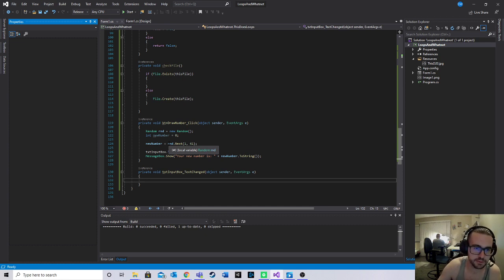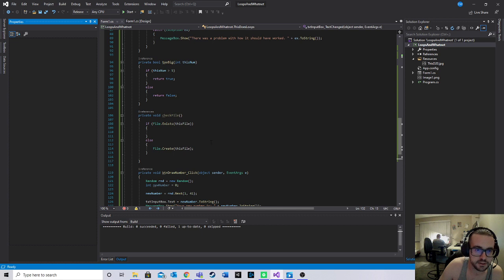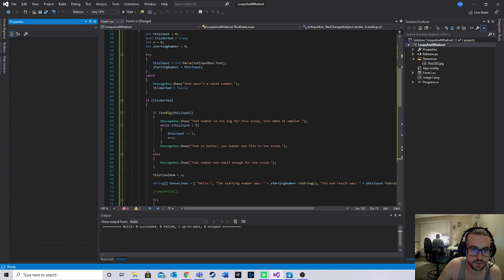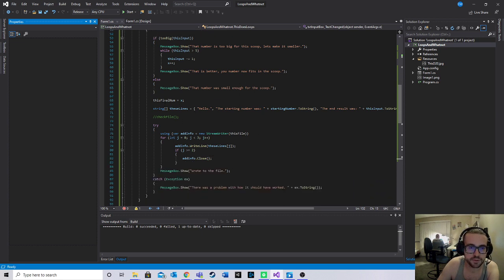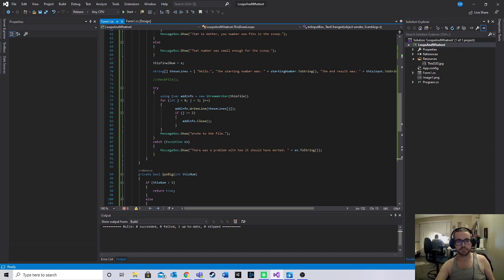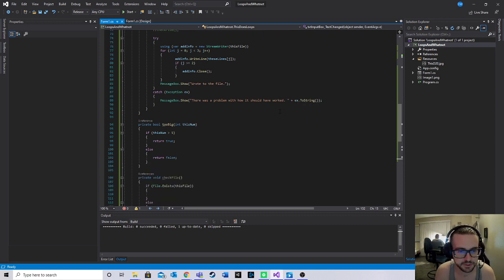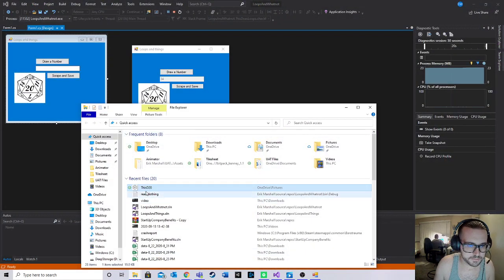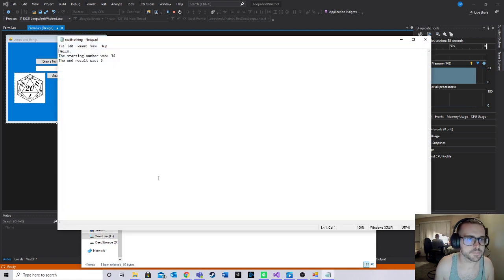Loops, Random Numbers, and Stream Writing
Just a little college video about the second assignment in the class.